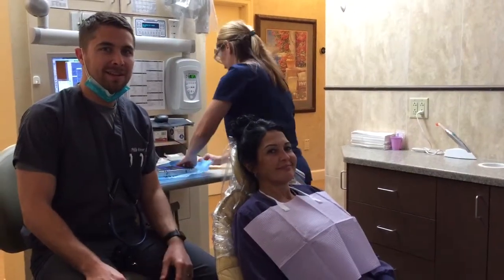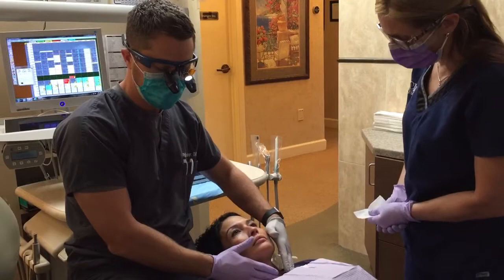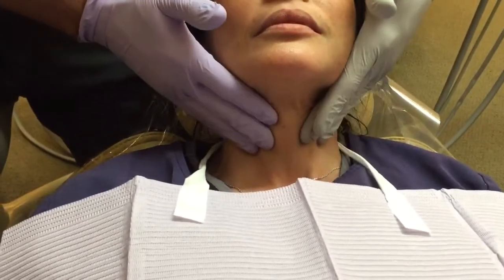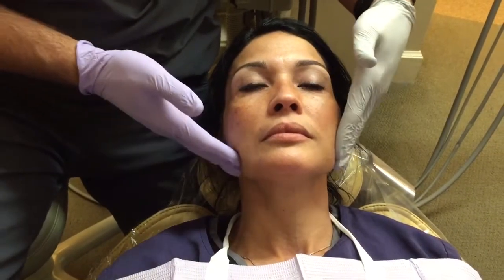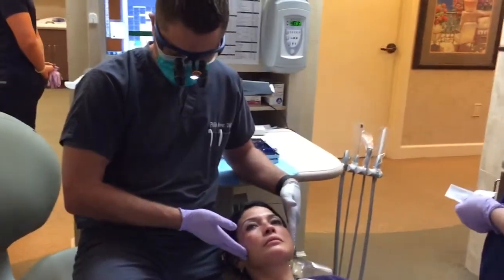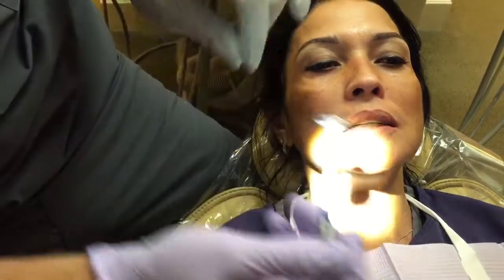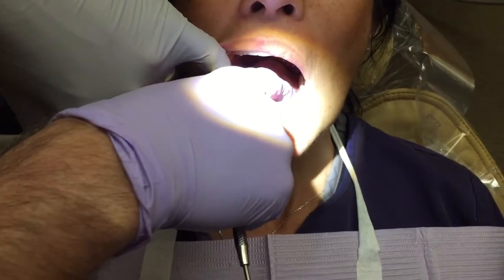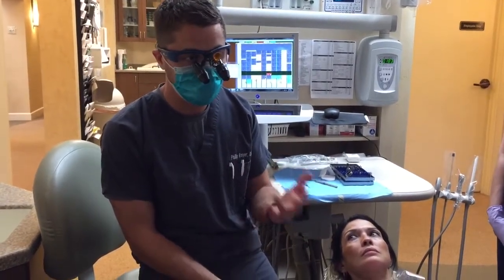Oral Cancer Screening with Dr. Phillip Kraver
Dr. Phillip Kraver teaches how to give a comprehensive oral cancer screening. Recorded for dental students.